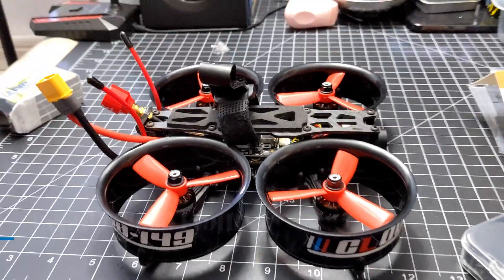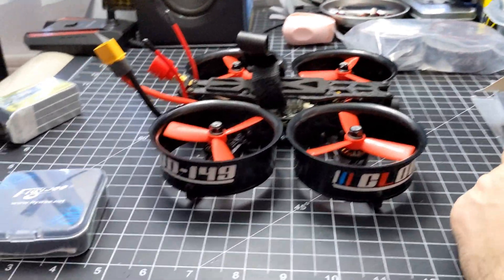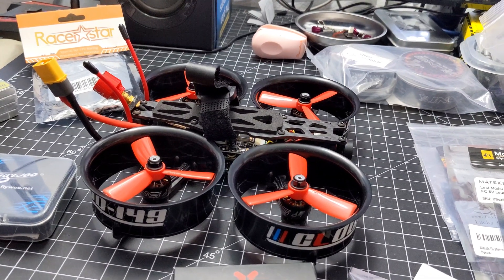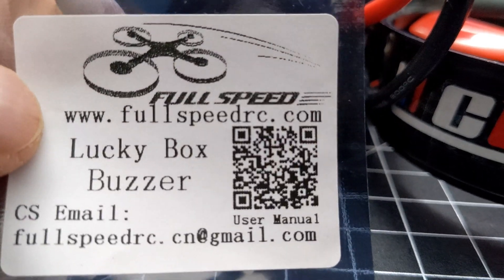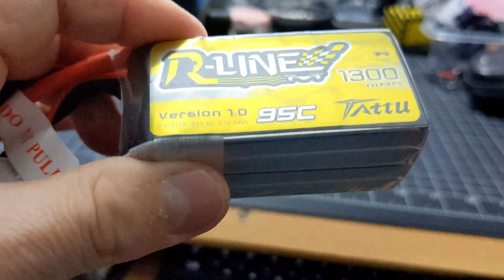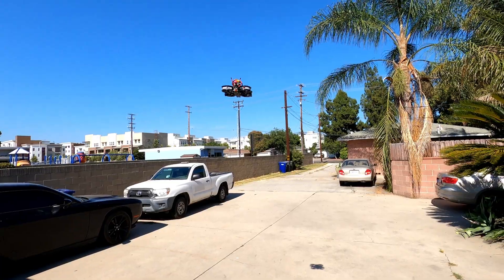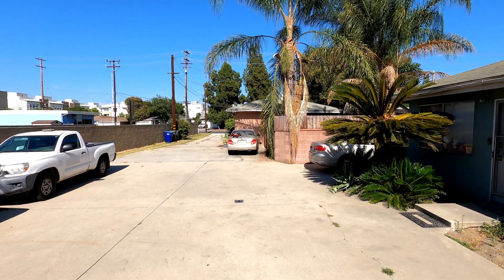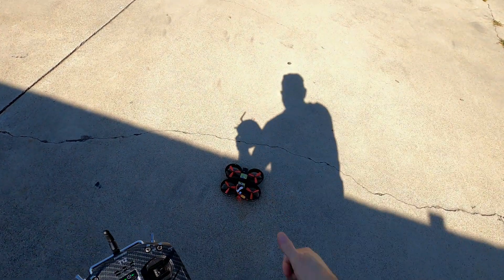Reptile Cloud 149HD 3" Cinewhoop Build and Test Hover